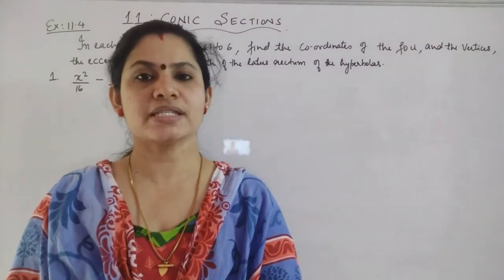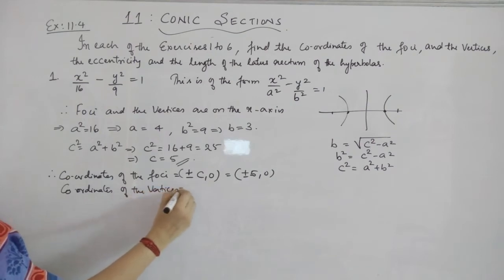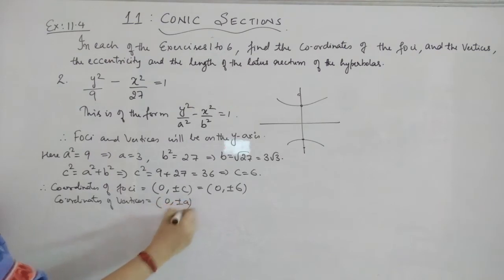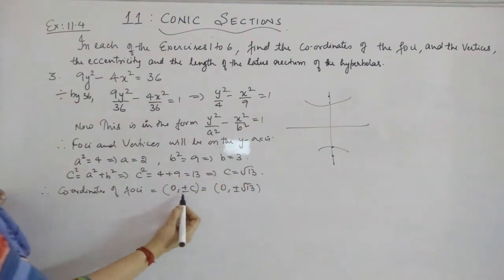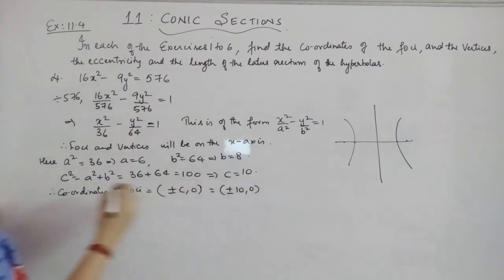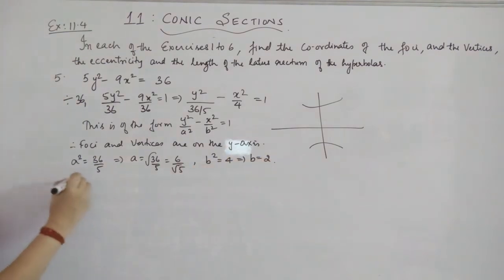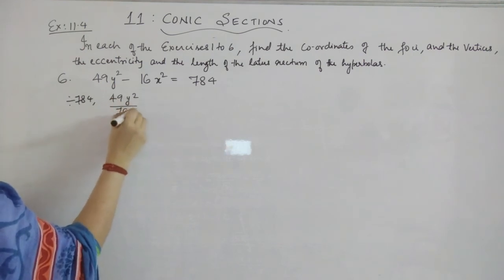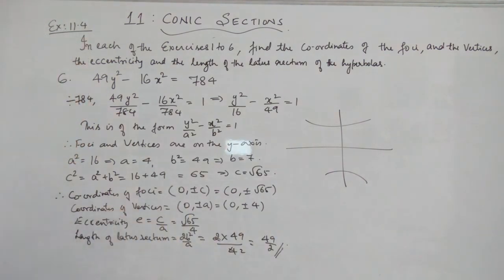Math, Class XI ,Chapter 11 Conic sections, Exercise 11.4 Que 1 to 6 solved, Part 10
Conic sections, Exercise 11.4  Que 1 to 6, Math, Class XI ,Chapter 11 Conic sections, Exercise 11.4  Que 1 to 6 solved, Part 10